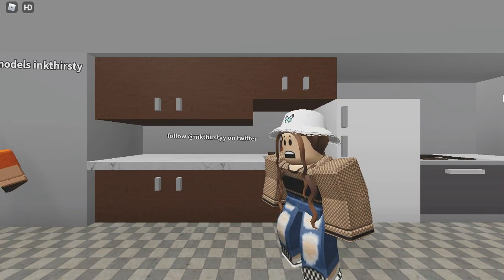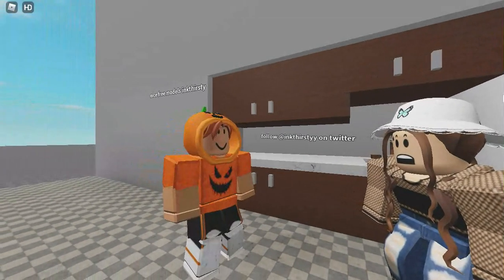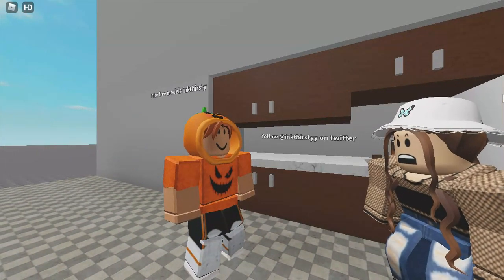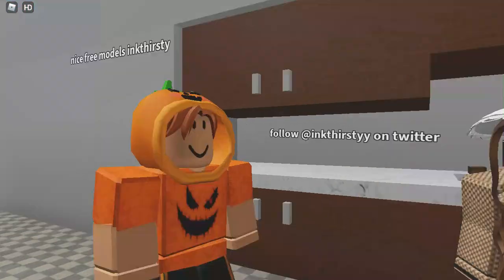kitchen gun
wow